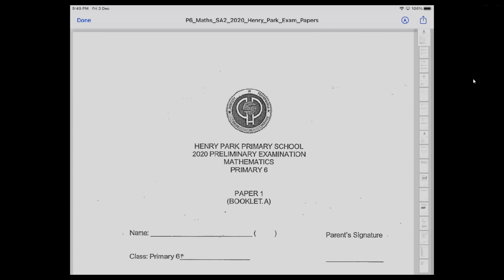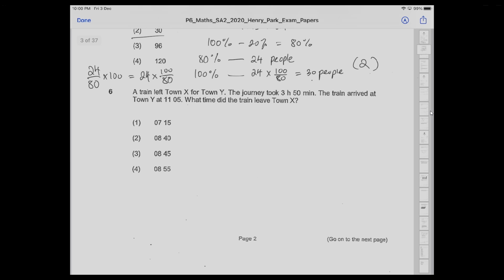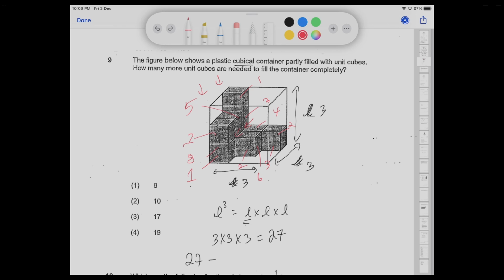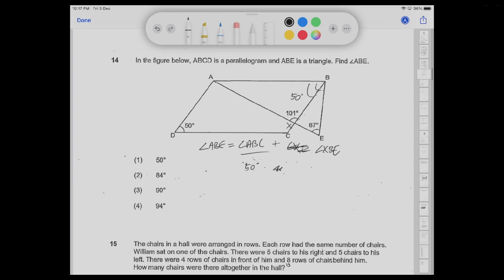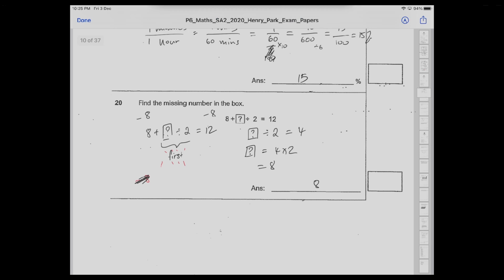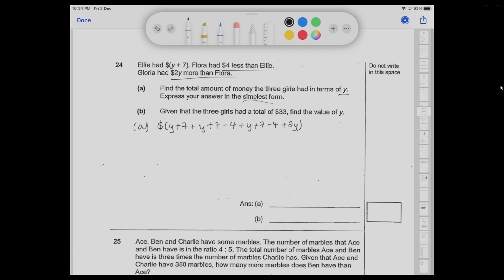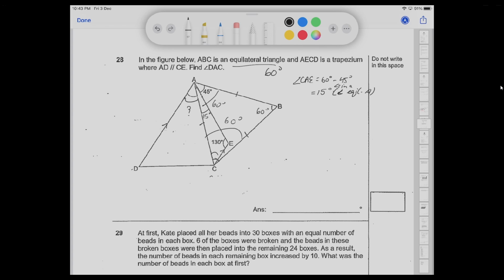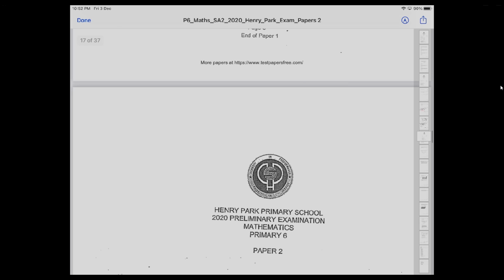PSLE Math Practice Paper Walkthrough (1a)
Note (1) - the expansion in the last question is still a secondary school technique, if anyone has any way to solve it using a primary school technique (excluding guess and check) please comment below!

Note (2) - if any school would like this video removed, do comment about it below and I will comply.